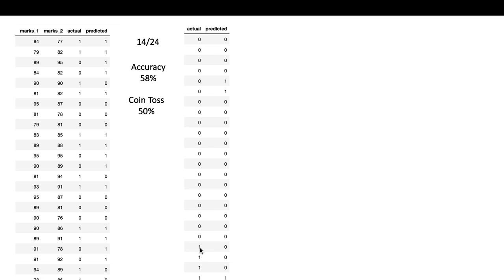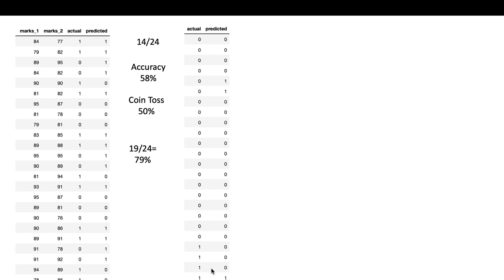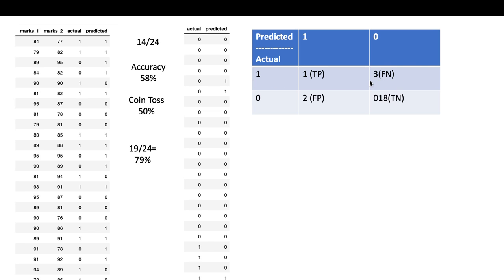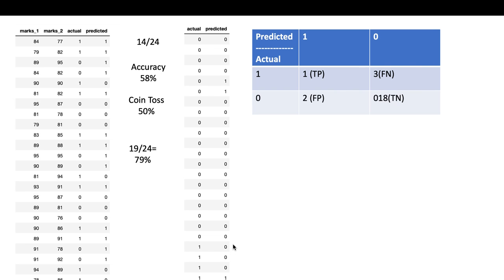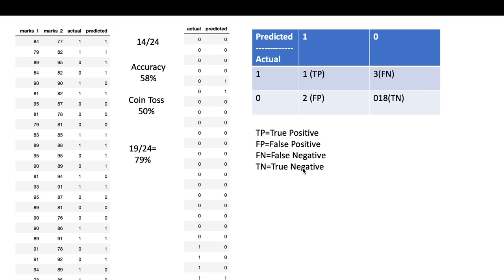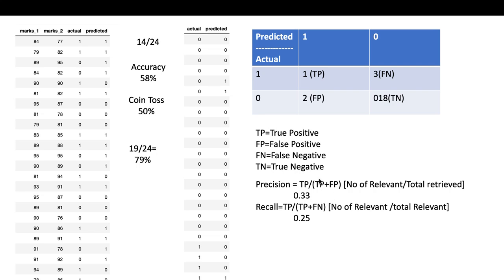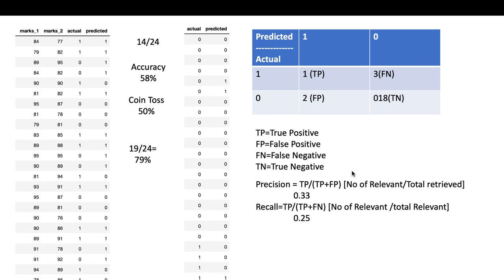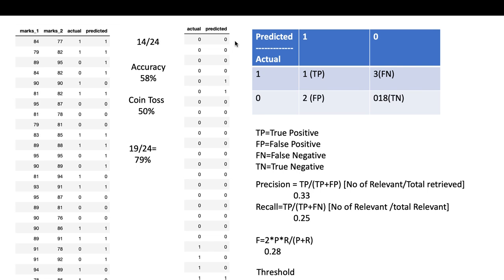03.4 Data Science and Python - Measuring Classification ( Accuracy, Precision, Recall, F-Measure)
Understand how to measure the performance of your classification Model  with Precision, Recall and F-Score